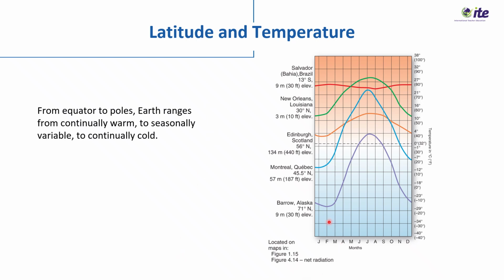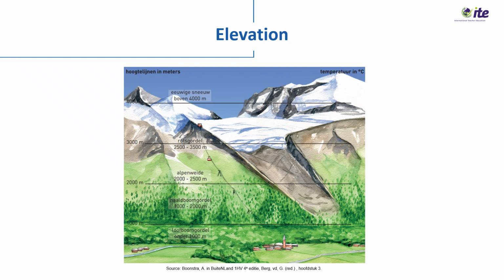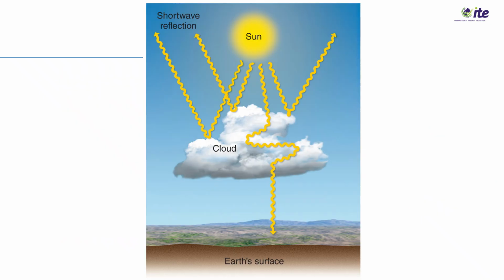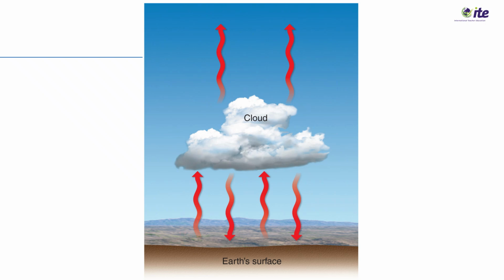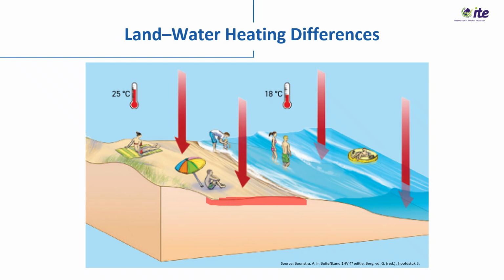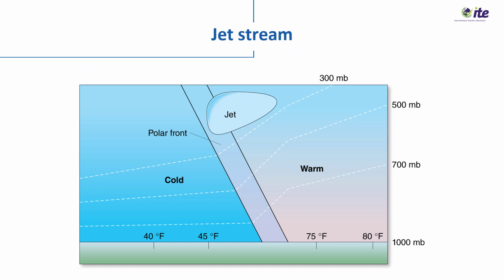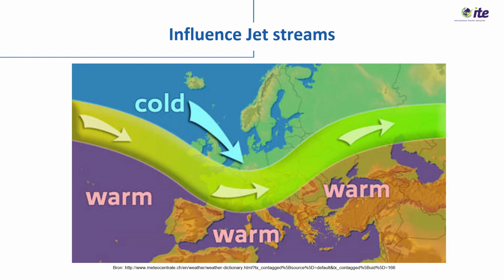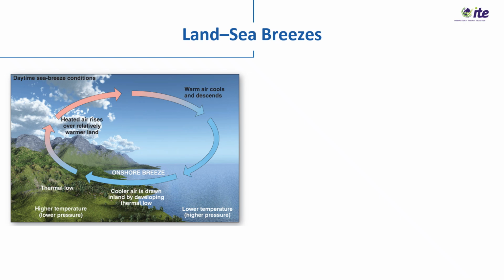Temperature factors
In this video, the lecturer provides a voice-over explaining temperature factors.